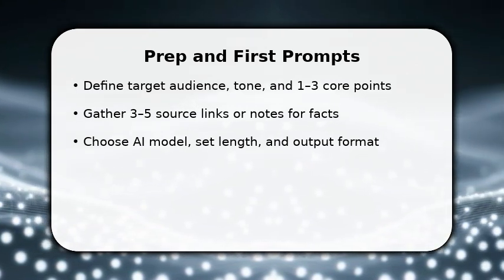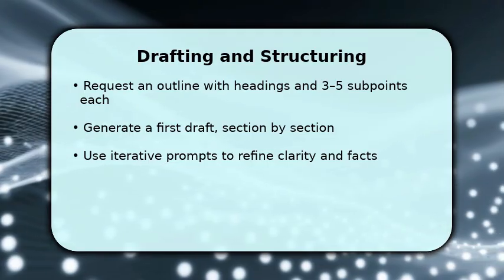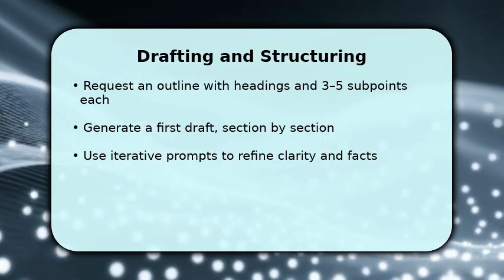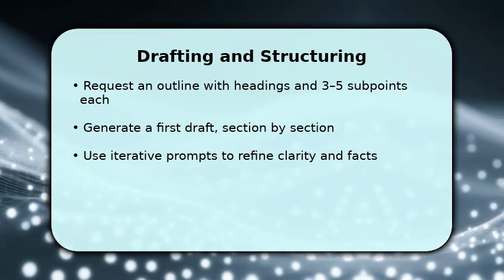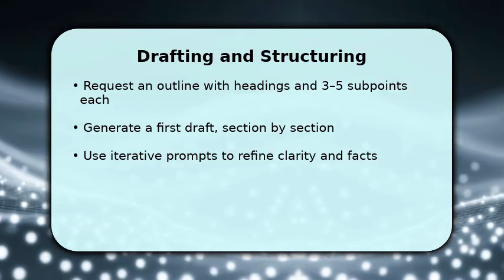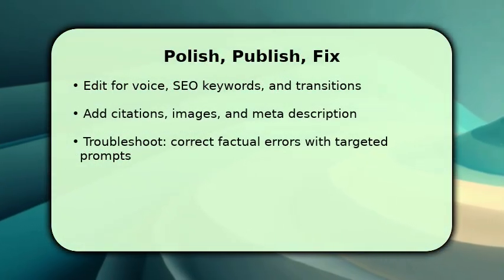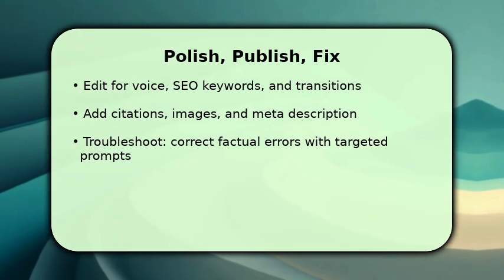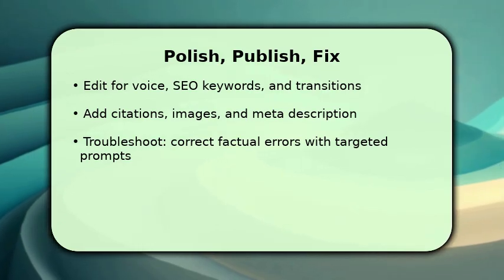How to Write Article by Ai - Step by Step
How to Write Article by Ai - Step by Step | 🔒 Surfshark VPN Deal — Stay private and secure. $1.99/mo + 3 Months Free ▸

Discover the art of writing articles using AI, from initial brainstroming to final edits. This step-by-step guide simplifies how artificial intelligence can assist in crafting well-structured and engaging content.

write article with ai, ArticleWritingAI, ContentCreationTips, StepByStepGuide, WriteWithAIHelp, CraftEngagingContent, BrainstormIdeas, FinalEditsProcess, StructuredOutline, HowToUseAIAssistance